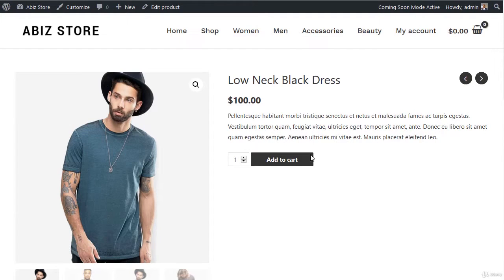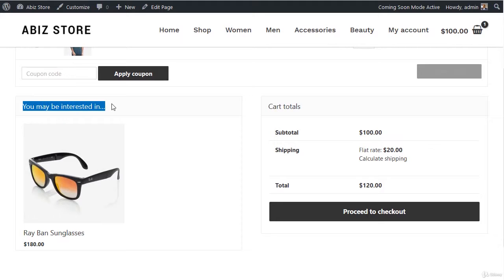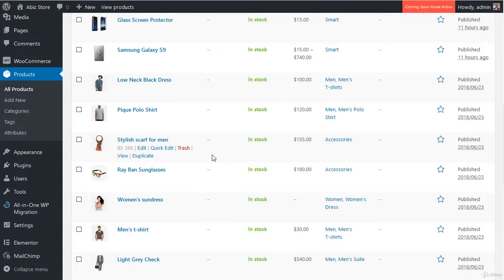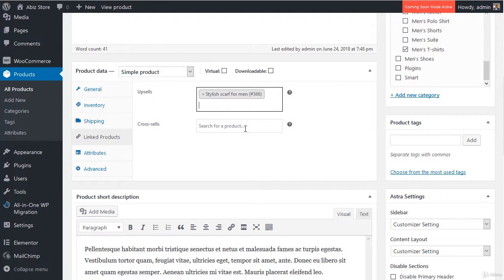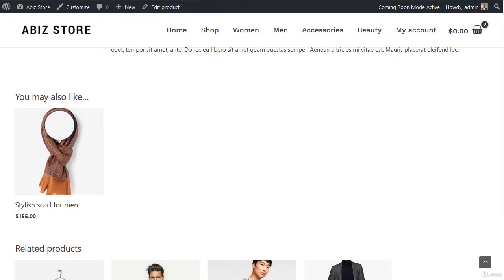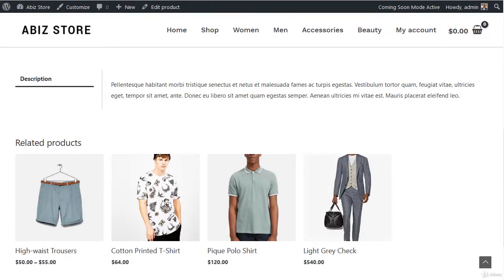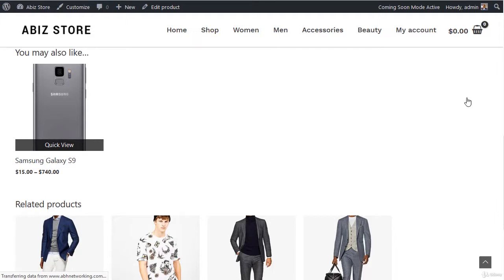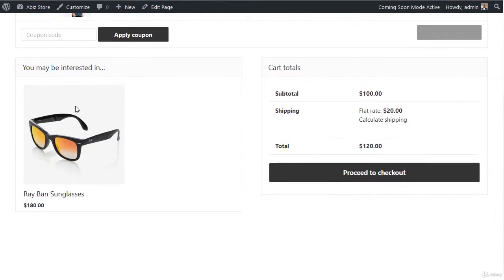2 Upsells and Cross sells Products